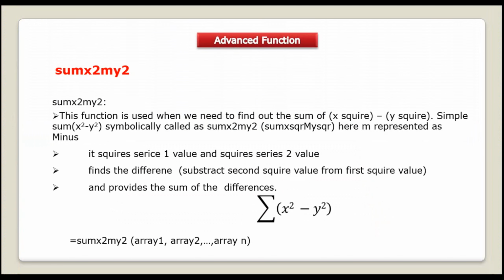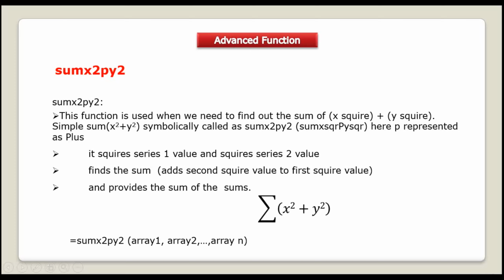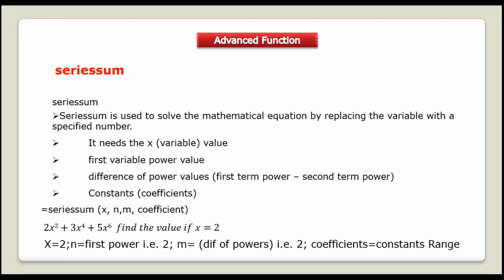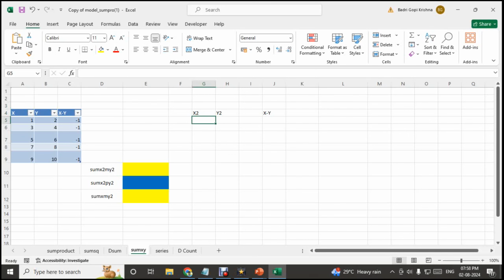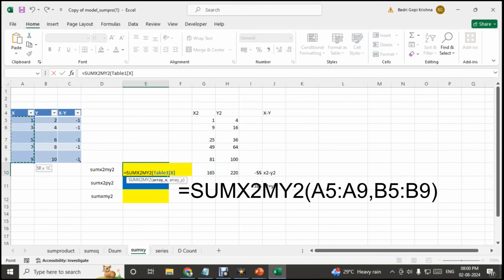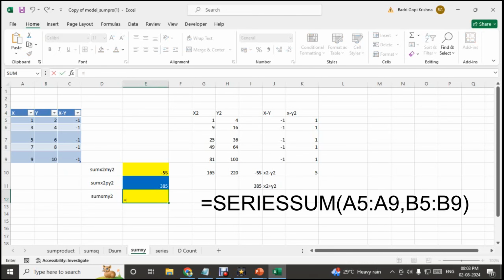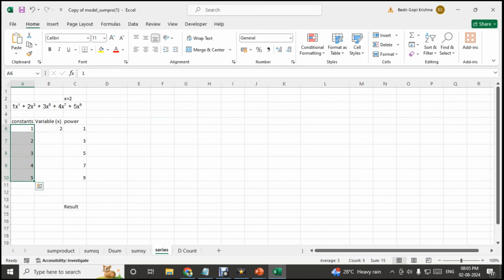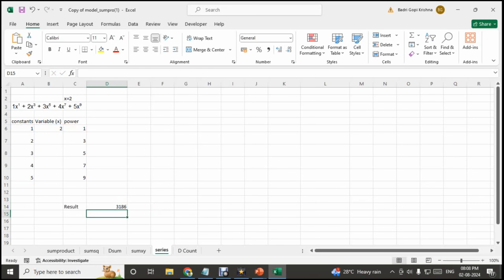Vision I Edu: Master Sumx2my2, Sumx2py2, Sumxmp2 & Seriessum with 16+ Years of Expertise!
Unlock your potential with our expert-led courses! Dive into Sumx2my2, Sumx2py2, Sumxmp2, and Seriessum with guidance from 16+ years of experience in Computer Science. Start learning today and master the concepts that matter! 📚✨
🎥✨ Dive into math mastery with our new Vision iEdu video! Learn SumX2Mp2, SumX2Py2, SumXMy2, and SeriesSum in minutes. Transform your skills—watch now! 🚀📈